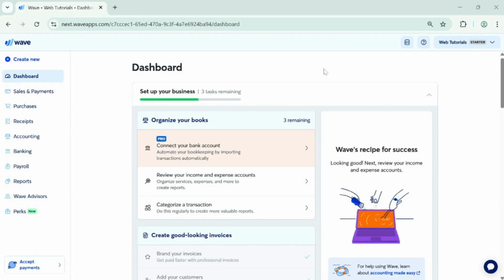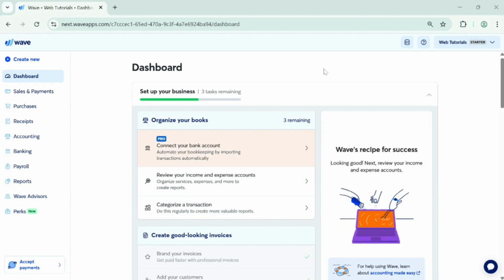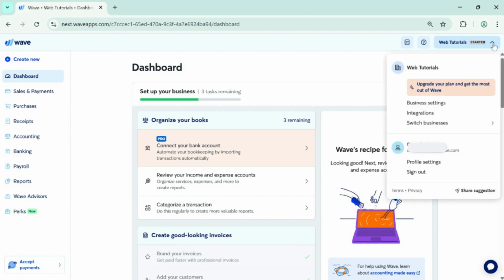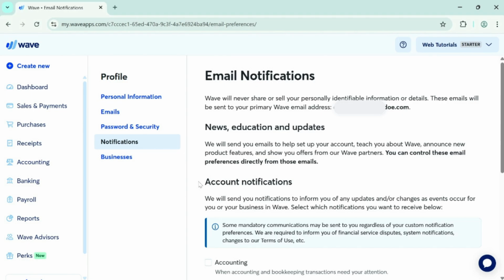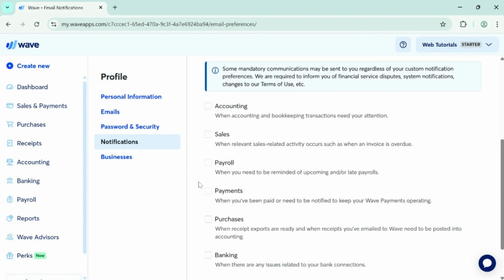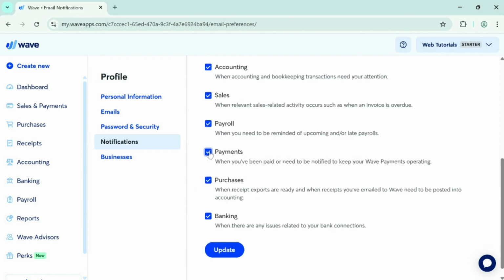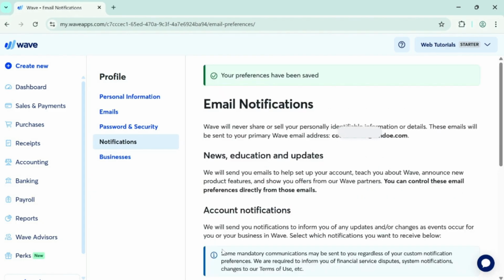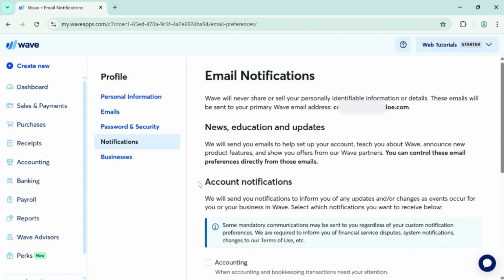How To Enable Payment Reminders in Wave Accounting (Quick Guide)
Set up payment reminders in Wave Accounting to get paid faster. Learn how to configure your notification settings to stay updated.

Managing your business finances requires staying on top of client payments. This guide shows you exactly how to navigate the Wave Accounting dashboard to enable automated payment reminders. If you use Wave Accounting for your invoicing, these tools are essential for keeping your cash flow consistent and organized.

We cover the step-by-step process of accessing your notification settings so you can customize alerts for your specific business needs. By adjusting these preferences, you ensure that you are notified about important account activity without being overwhelmed by unnecessary messages. You will walk away with a fully configured notification system tailored to your accounting workflow.